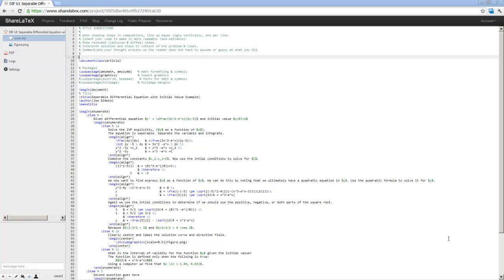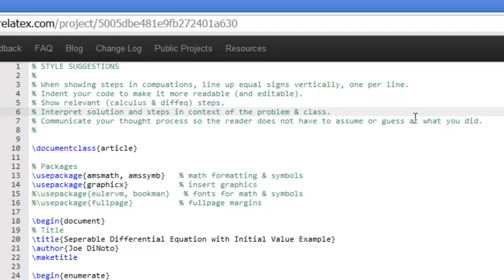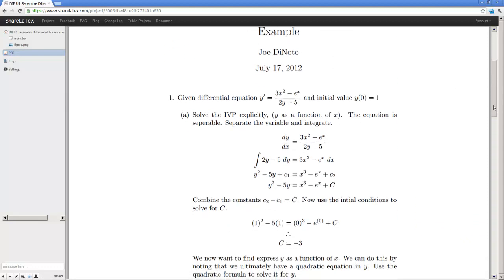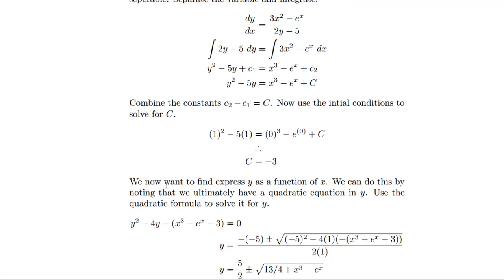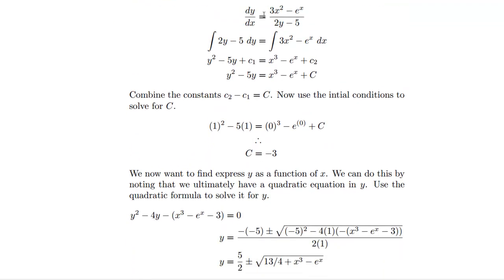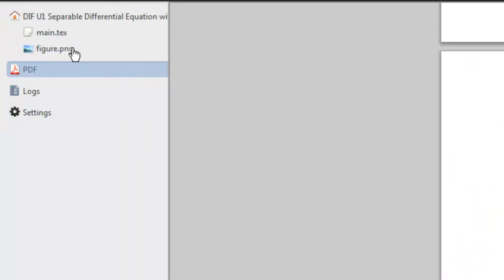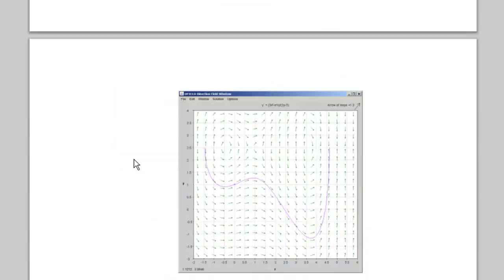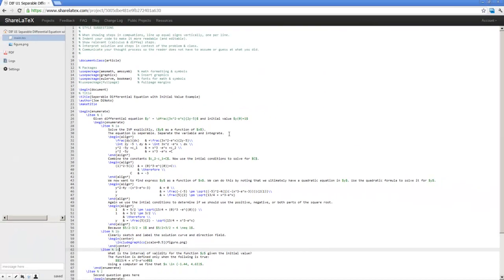Using LaTeX to type up a HW assignment or Test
Some general style guides for typing up HW or Tests with ShareLaTeX.